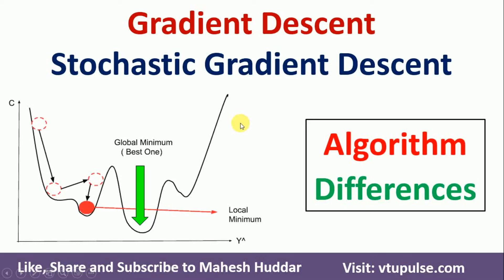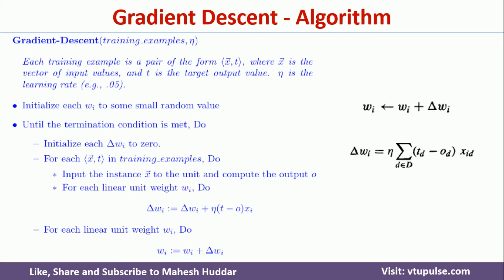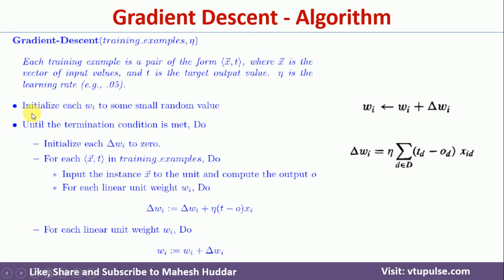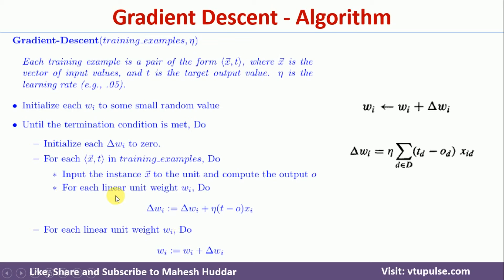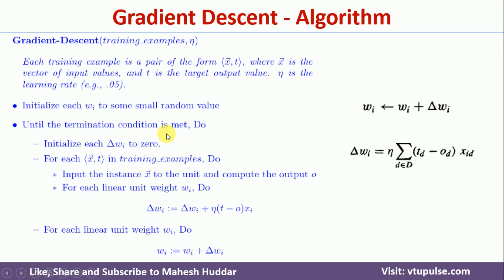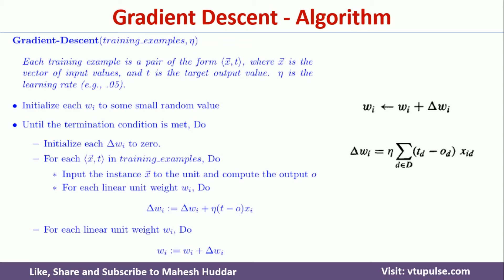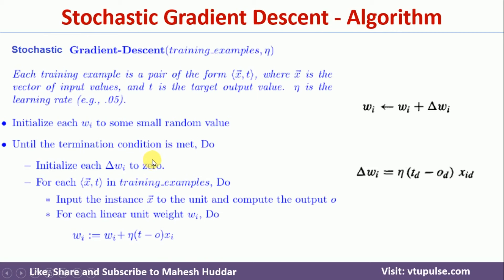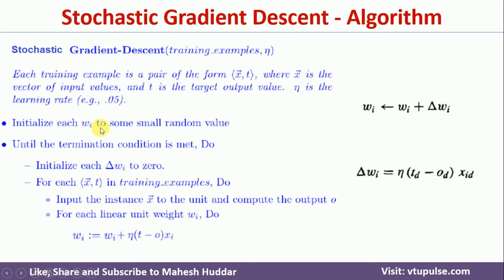Gradient Descent Algorithm | Stochastic Gradient Descent Algorithm Weight Update by Mahesh Huddar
The following concepts are discussed:
Gradient Descent Algorithm,
Stochastic Gradient Descent Algorithm,
Weight Update using gradient Descent,
Weight Update using Stochastic gradient Descent,
difference between gradient and stochastic gradient